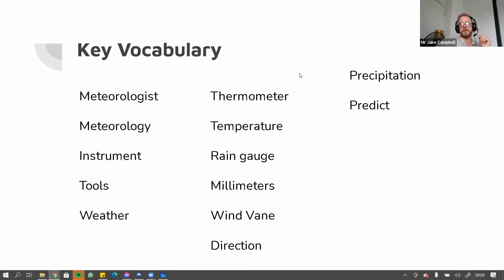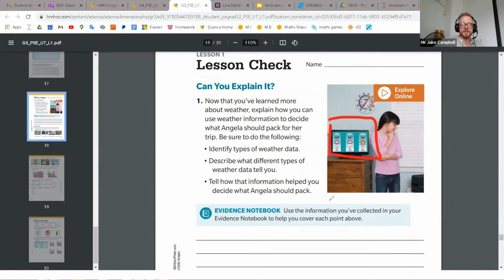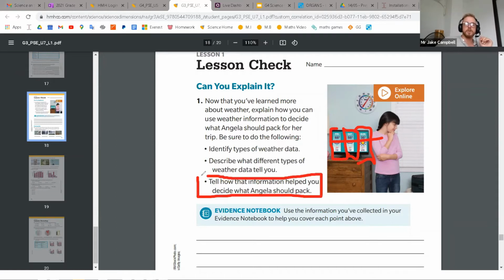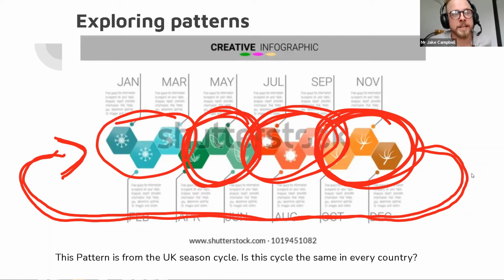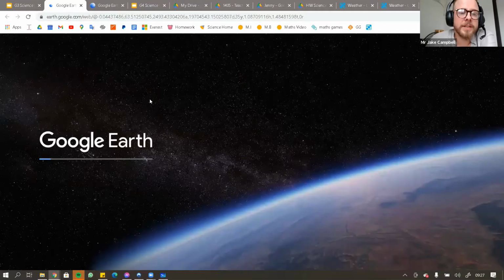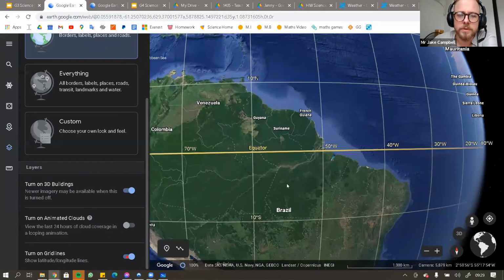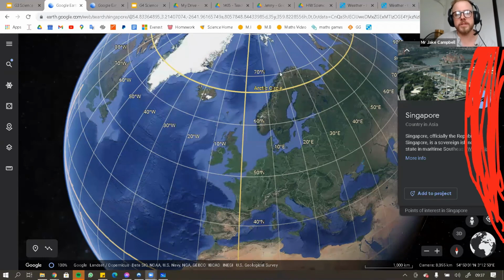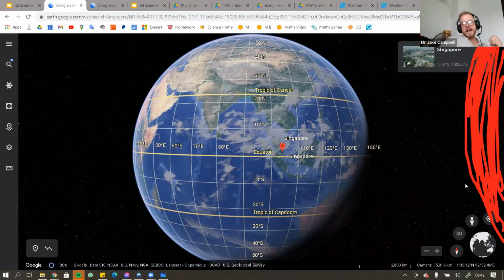3E9. Science. 20/05/2021. Unit 7. Lesson 2. Day 1